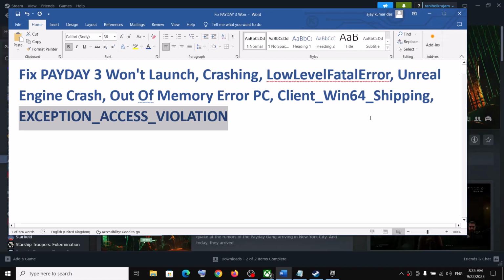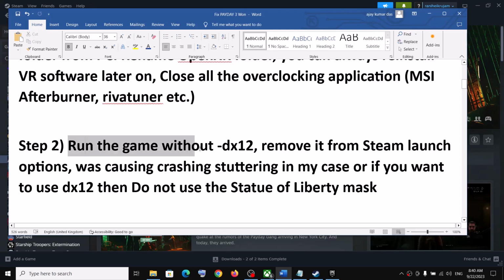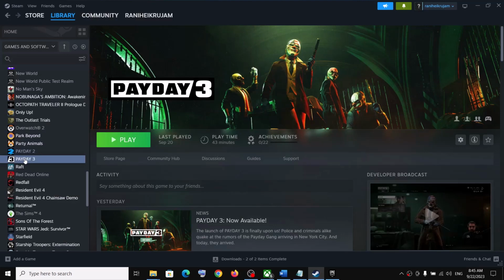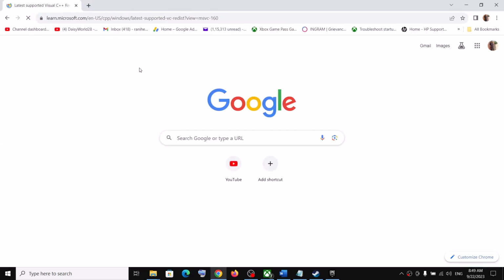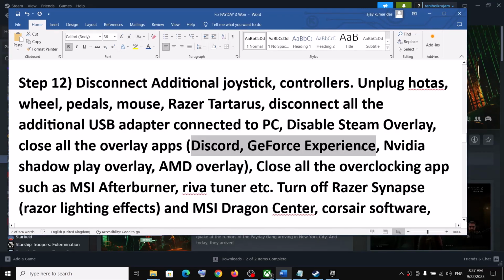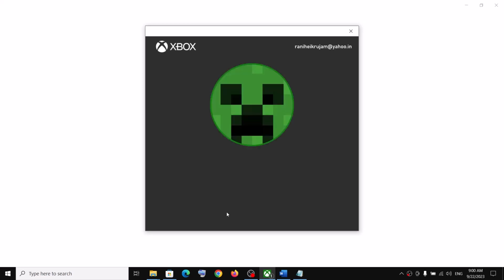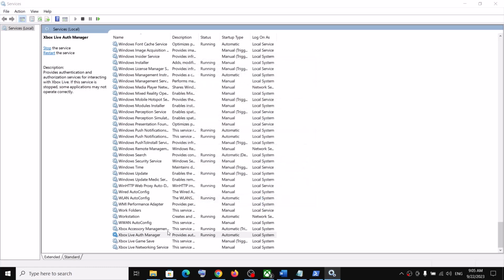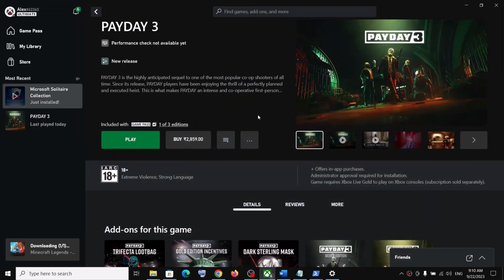Fix PAYDAY 3 Won't Launch, Crashing, LowLevelFatalError, Unreal Engine Crash, Out Of Memory Error PC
Fix PAYDAY 3 does not launch,Fix PAYDAY 3 LowLevelFatalError,Fix PAYDAY 3 PAYDAY3Client_Win64_Shipping,Fix PAYDAY 3 Crashing at startup,Fix PAYDAY 3 Out of Video Memory trying to allocate a rendering resource,Fix PAYDAY 3 Unhandled EXCEPTION_ACCESS_VIOLATION,Fix PAYDAY 3 Constant Crashing,Fix PAYDAY 3 Crash To Desktop,Fix PAYDAY 3 Unreal Engine Crashing
Step 1) Uninstall VR software like Vive VR console, SteamVR, uninstall Oculus, also unplug vive, Unplug VR Headset, Remove VR folder from PC. Rename OpenXR folder, you can always reinstall VR software later on, Close all the overclocking application (MSI Afterburner, rivatuner etc.)
Step 2) Run the game without -dx12, remove it from Steam launch options, was causing crashing stuttering in my case or if you want to use dx12 then Do not use the Statue of Liberty mask
Step 3) Streaming on Discord while playing the game it resulted in crash in my case, so avoid streaming while playing the game
Step 4) Restart Steam As an administrator
Step 5) Remove "Read-Only" from your Steam folder & Game Folder
Step 5) Run the game as an administrator from the game installation folder, Game Pass user: Create desktop shortcut and launch the game as an administrator using desktop shortcut, Try running the game in compatibility mode
Step 11) (Skip this step if the game is not launching) If able to launch the game, then Switch to Windowed mode, Enable/Disable V-sync and lower down graphics setting.
Step 13) Increase the Virtual Memory:
Game Pass Users:
Step 2) If Stuck on Syncing Data Screen then restart gaming service in task manager
start ms-windows-store://pdp/?productid=9MWPM2CQNLHN
IP Helper
Gaming services
Windows Update